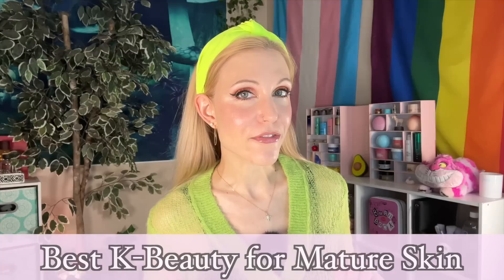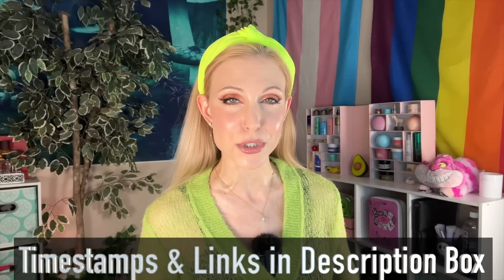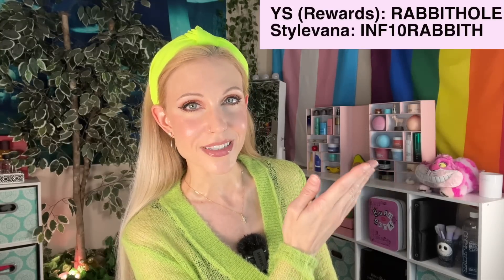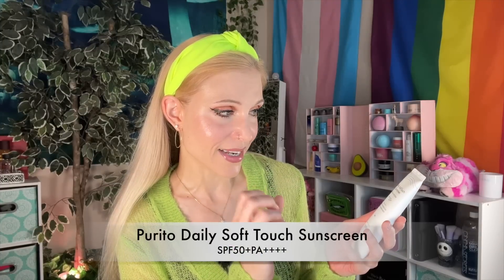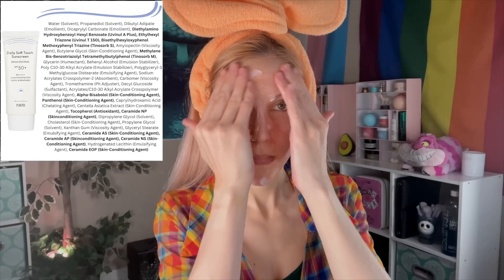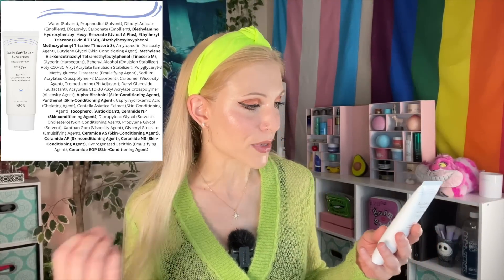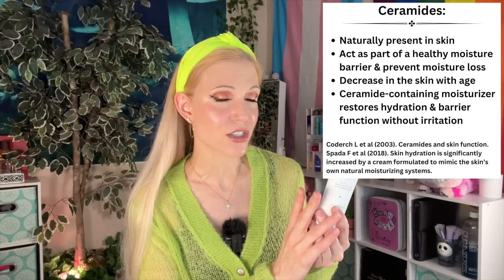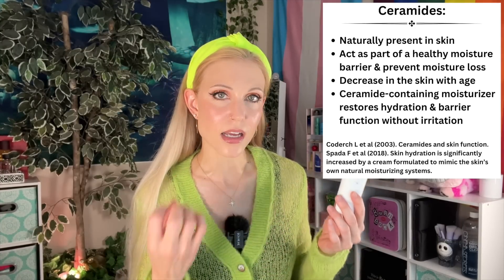K-Beauty Products for Mature Skin!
Yesstyle (Rewards code): RABBITHOLE
Stylevana: INF10RABBITH

00:00 - Intro

00:44 - Where K-Beauty Fits In
🔸Beauty of Joseon Retinal Eye Serum (can be used on face!)

01:35 - Purito Soft Touch SPF 50+PA

04:23 - Manyo Bifida Biome Complex Ampoule

05:24 - Donginbi Daily Defense Essence EX

06:54 - Heimish Marine Care Eye Cream

08:43 - Thank You Farmer Pure Rice Gel & Cream

10:59 - Medicube Devices

13:00 - Outro

About Me:
Dry/Acne-Prone Skin